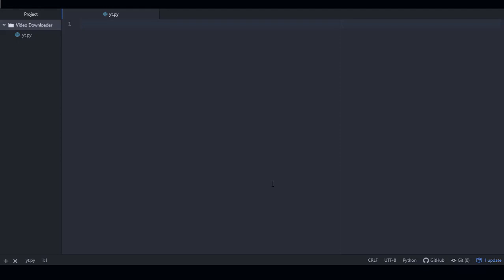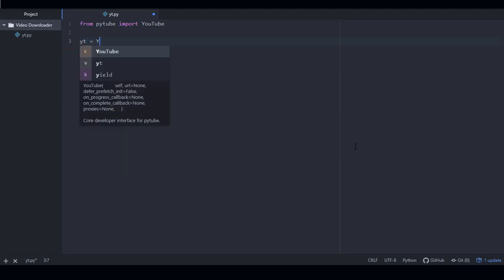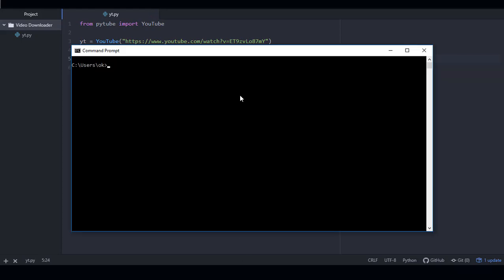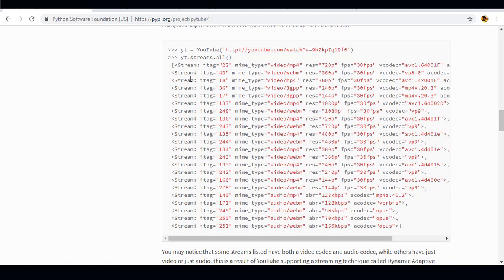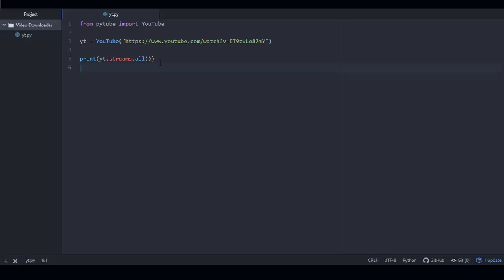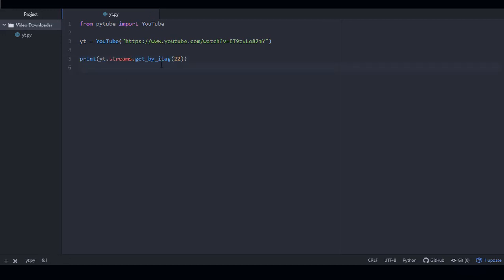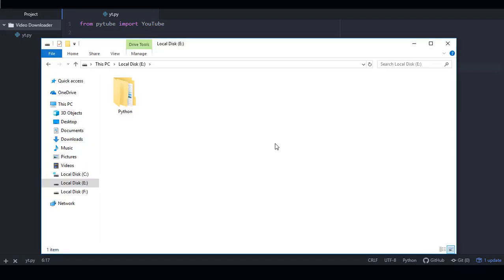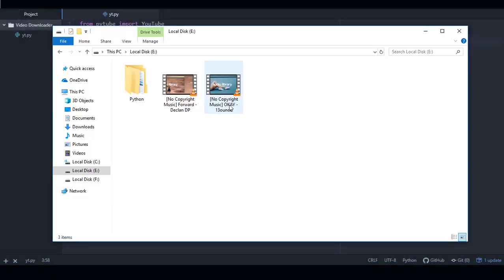76 video downloader part 1